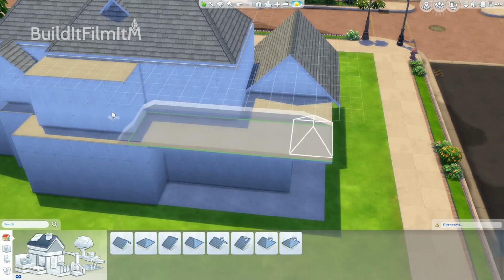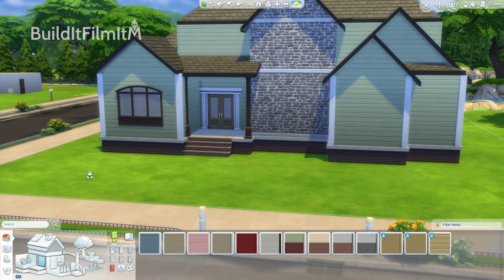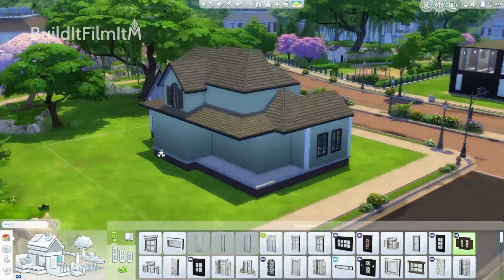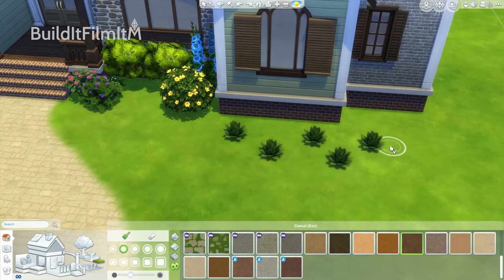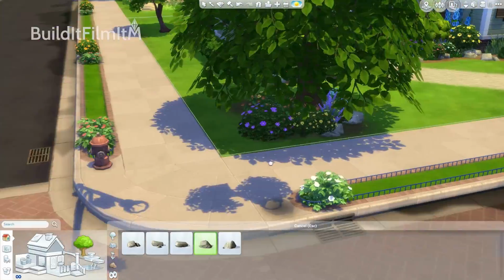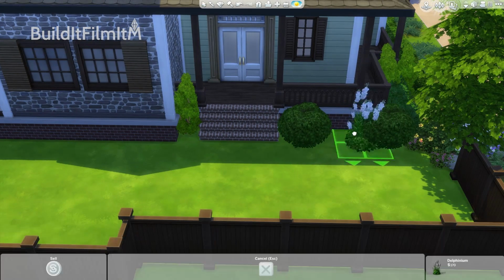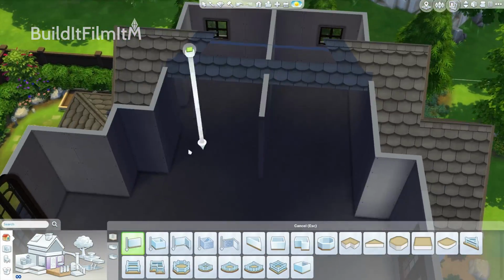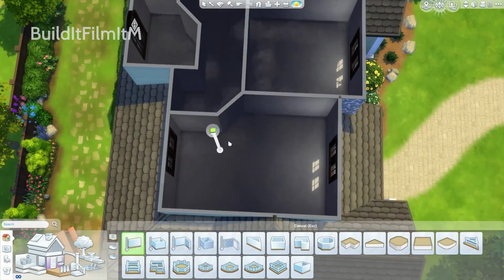The Sims 4 House Building - Cloverleaf Drive - with Simtastic Builder (Part 1)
Today I'm building Cloverleaf Drive, a small family home in collaboration with Simtastic Builder on YouTube.

Created By: Mike Peret
Produced By: Mike Peret